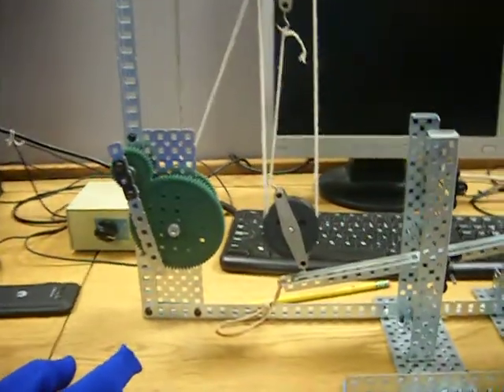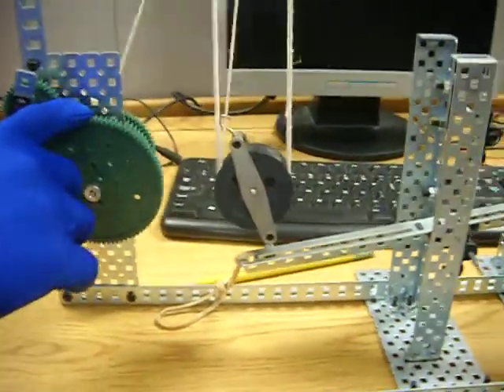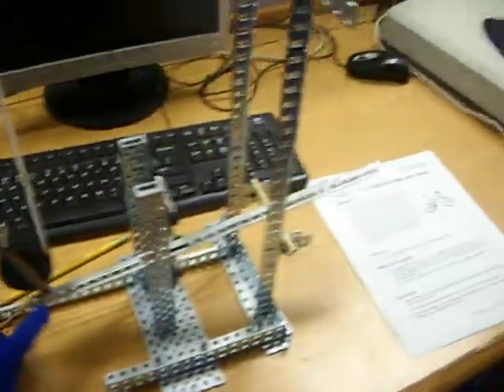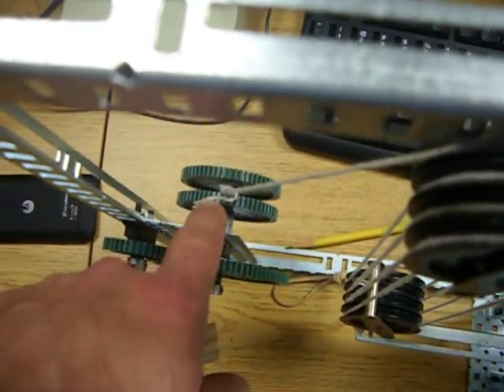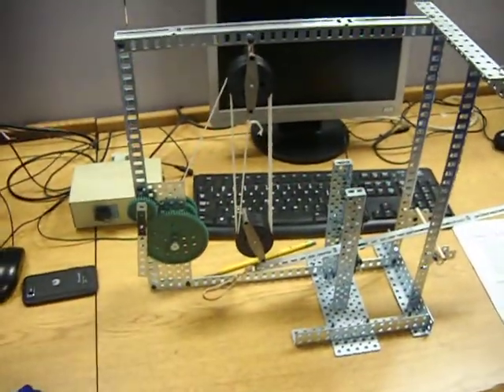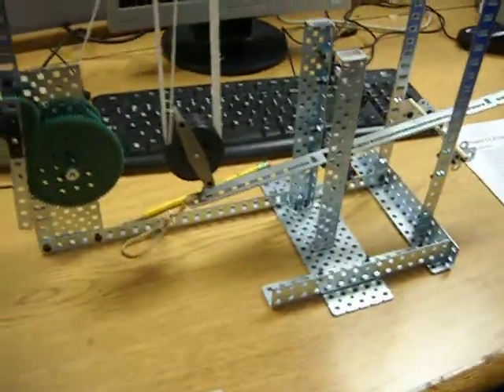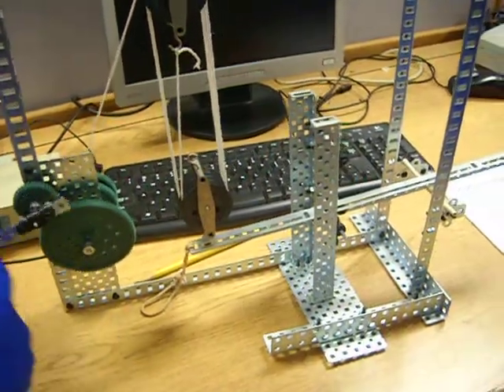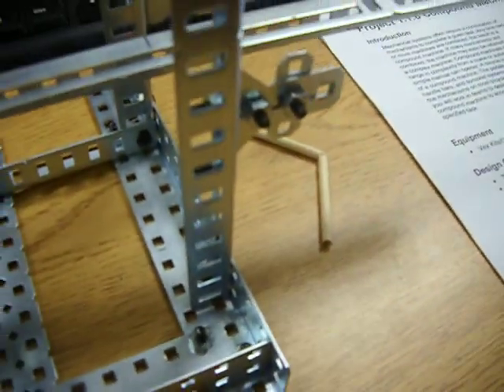Dowel Breaking Compound Machine - DSCN5690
Mechanical systems often require a combination of mechanisms to complete a given task. Any time two or more machines are combined, the result is a compound machine. If many mechanisms are combined, the machine may even be referred to as a complex machine. Compound machines can range in complexity from a crane or automobile to a simple manual can opener. A bicycle is an example of a compound machine. The pedals, brakes, handle bars, and sprocket systems are just some of the mechanisms on most bicycles. In this activity you will work in teams to design and build a compound machine to accomplish an instructor-specified task.

Design Constraints:

·         The applied effort force may only be provided by a single human input.
·         The final design must include a minimum of three mechanisms including any of
           the simple machines: a gear system; a pulley and belt system;
          and/or a sprocket and chain system.
·         The compound machine must have a mechanical advantage greater than 1.